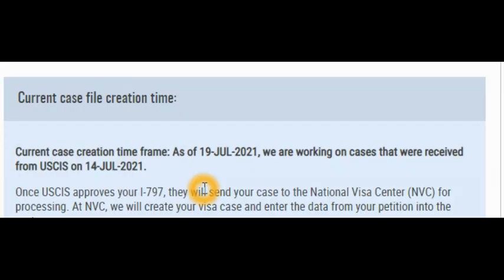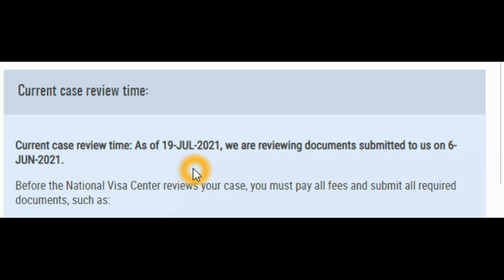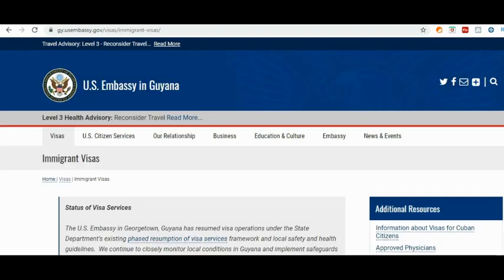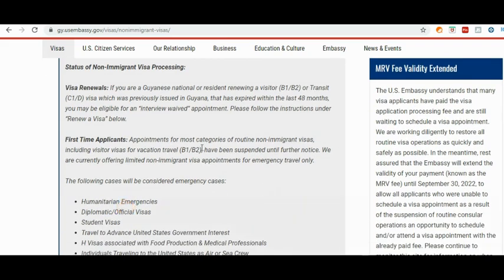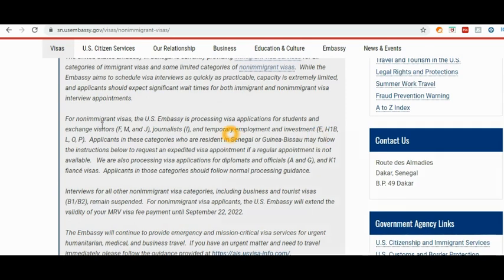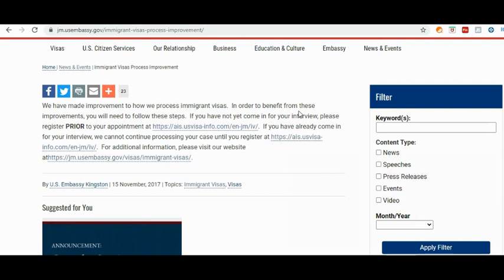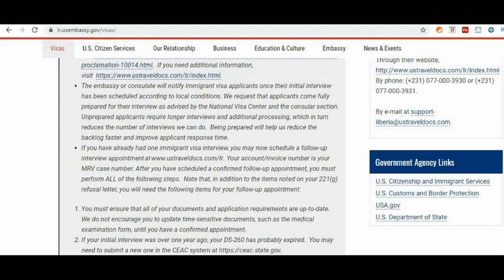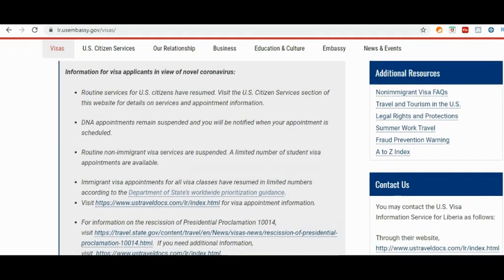NVC UPDATES (CASES, DOCUMENTS, EMAILS) | U.S CONSULATE UPDATES (FOR 4 COUNTRIES)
As every week, i am updating you about cases, documents and emails NVC (National Visa center) is working on. This update is for some of you guys who petitioned for your relatives and the I-130 petition is approved by USCIS, but don't know what the next step is. In this video i also talk about U.S consulate updates of 4 countries.